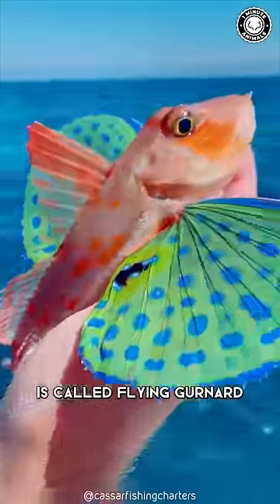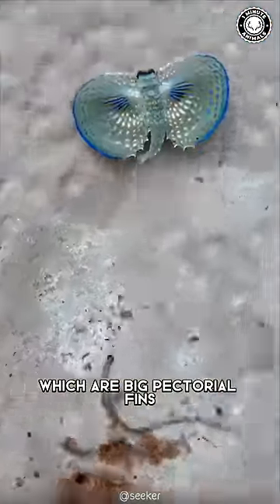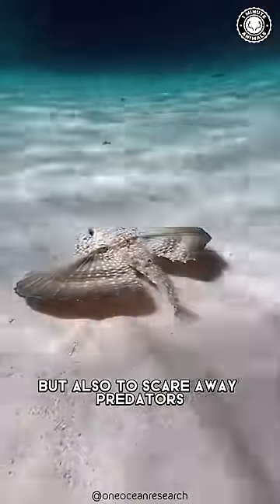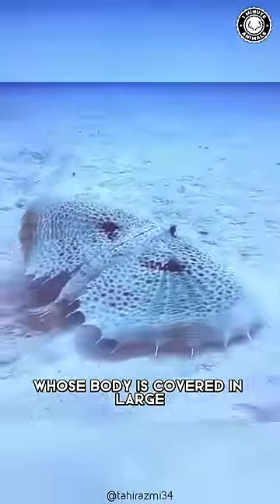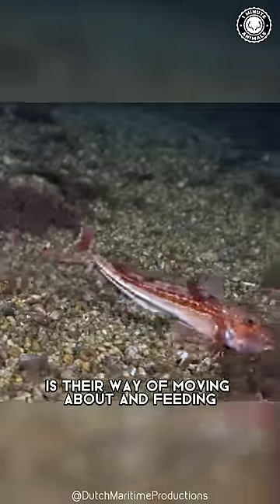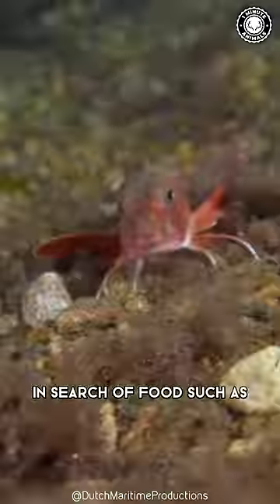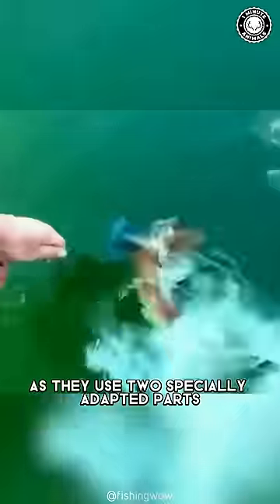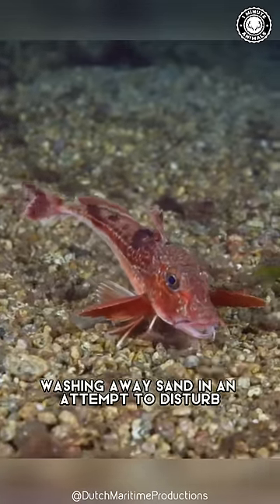Flying Gurnard 🐠 A Fish with Wings?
Found in tropical and subtropical oceans, this mesmerizing fish isn't your average swimmer. With its uniquely large pectoral fins resembling wings, the Flying Gurnard is known for its incredible gliding ability just above the ocean floor. Tune in to learn more about this intriguing creature's vibrant appearance, distinctive behaviors, and its secret to "flying" through the underwater realm.